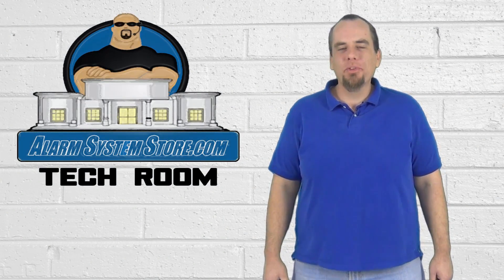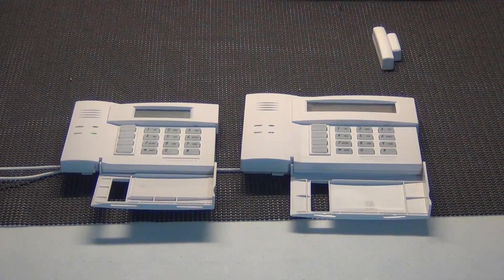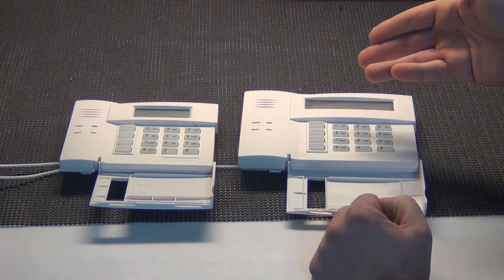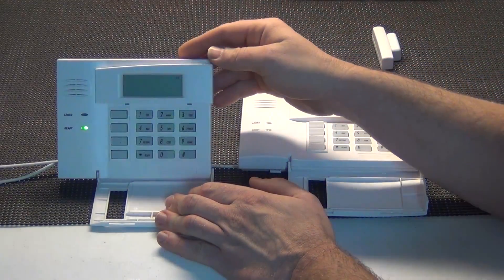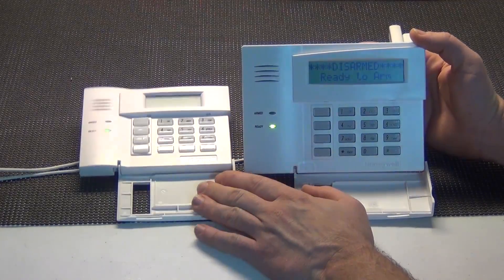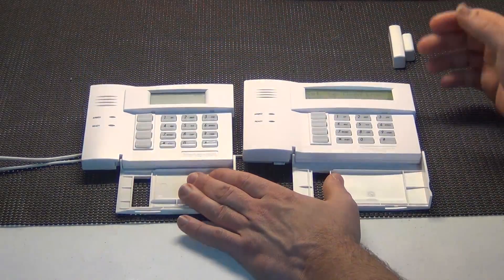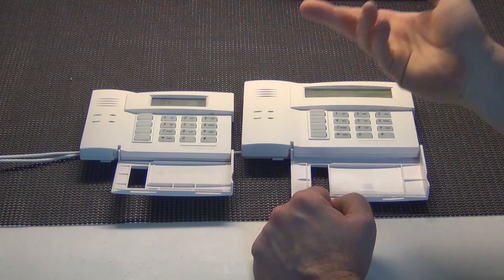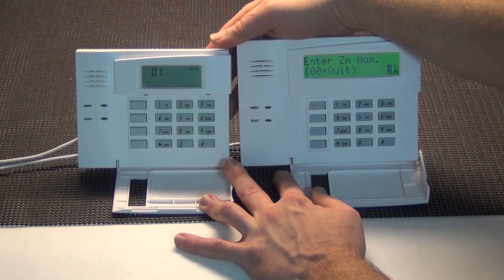Alarm System Store Tech Video - Honeywell 6160 & 6150 Differences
Jon Boroughs, of Alarm System Store, enlightens you to the differences in the 6160 Alpha-Numeric and 6150 Fixed English Keypads. We get a lot of questions about how these two differ from one another and we thought we'd share those with you here. If you have any questions you can give our Tech Support Department a call at and choose phone menu option 2.